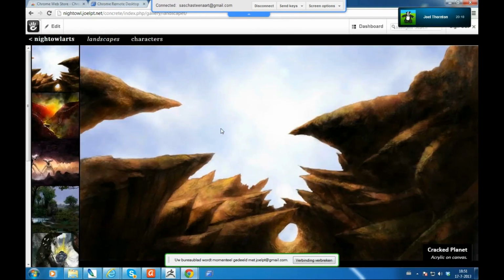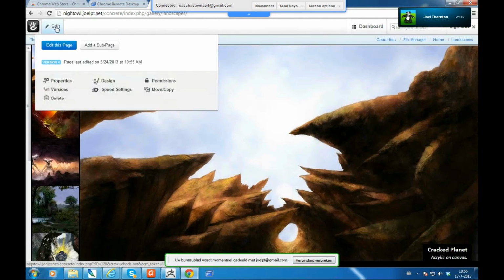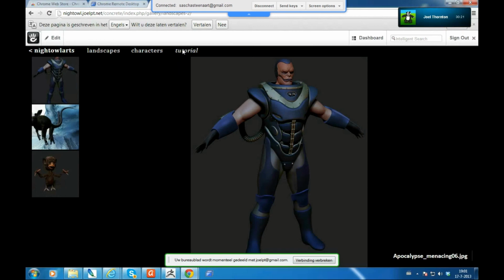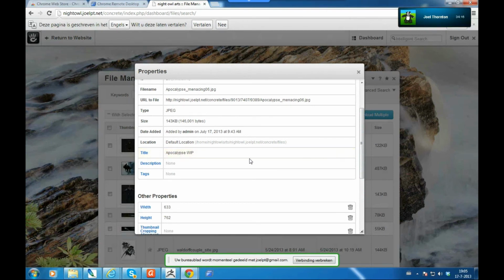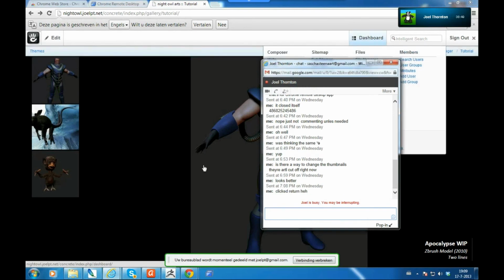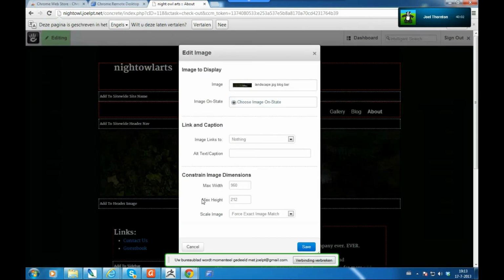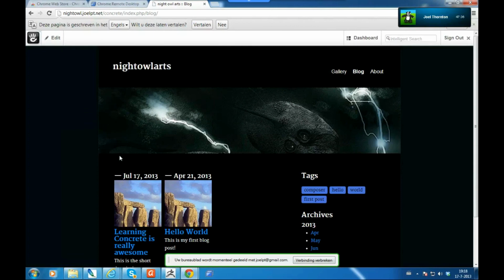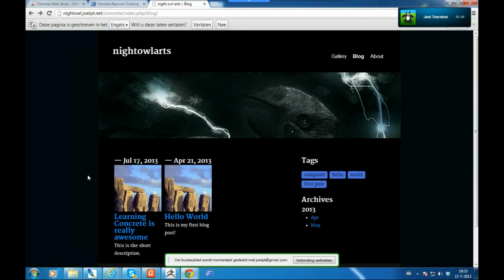Nightowlarts Concrete Website Admin Tutorial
Click the times below to jump to the related part of the video:

2:00 tutorial on file manager
5:45 how to copy an existing gallery page to make a new one
10:20 renaming a gallery page and setting its URL
12:54 cropping images directly from Concrete
14:17 customizing image thumbnails and image titles/descriptions
21:35 editing the about page
24:40 writing blog posts